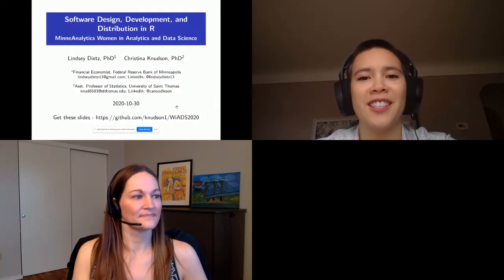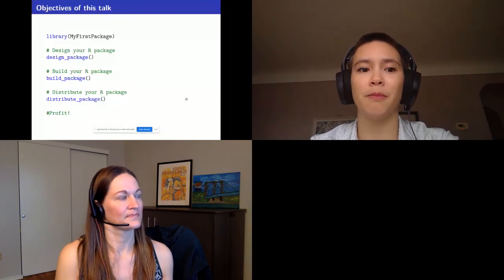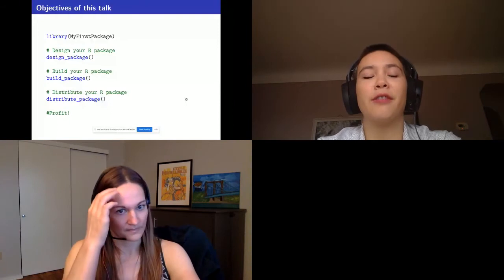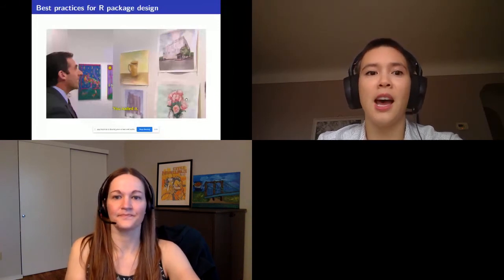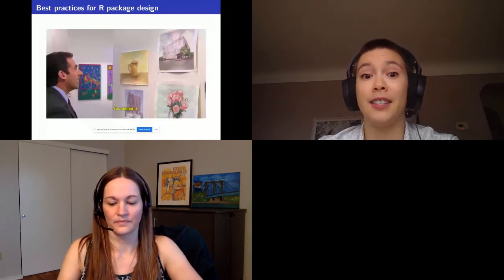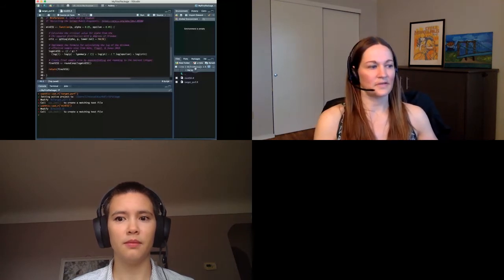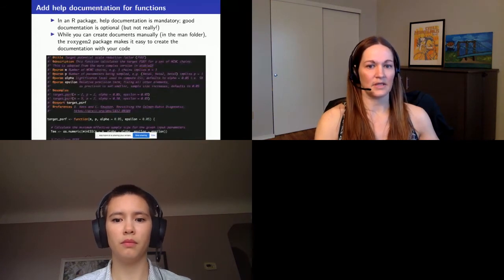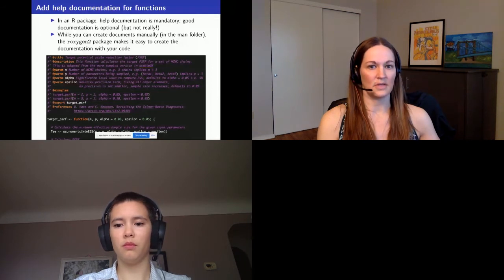Software Design, Development, and Distribution in R - Lindsey Dietz & Christina Knudson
Presented at MinneWiADS: Women in Analytics & Data Science Conference on Oct. 30, 2020.